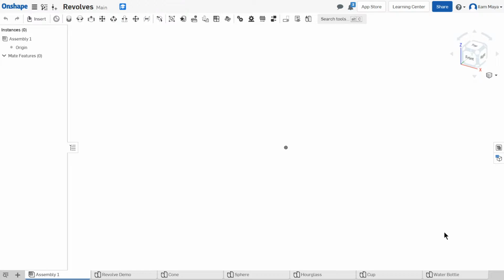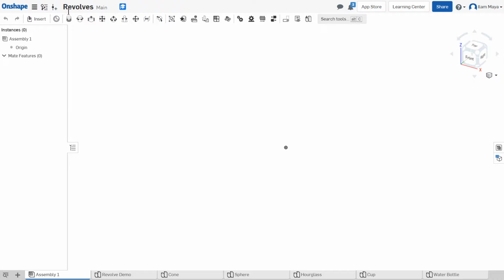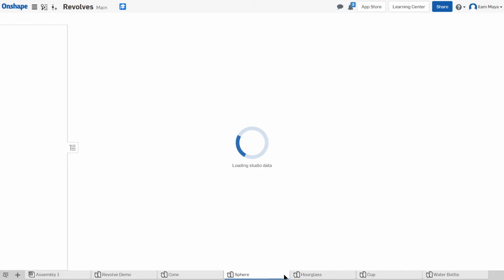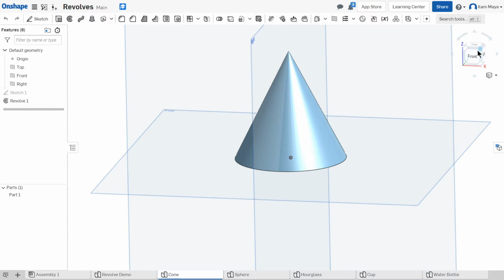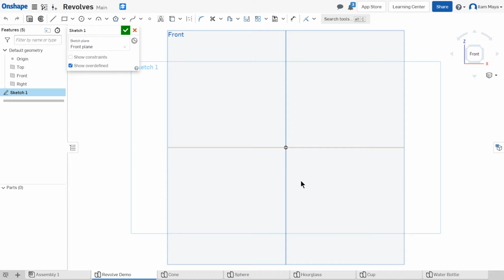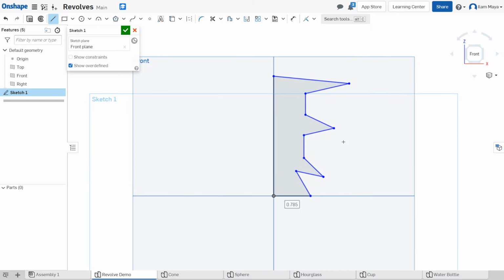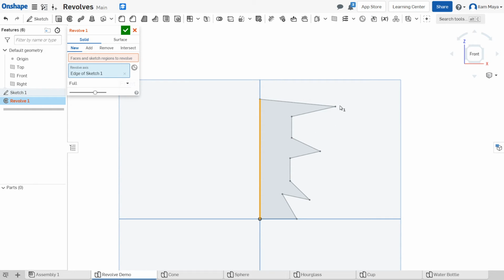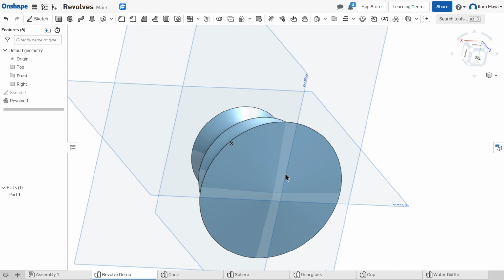How to Use Onshape (Explaining Revolves)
In this video, I will teach you about the revolve command in Onshape, which is very useful for making cones, spheres, etc. If you haven't already check out my other videos and don't forget to leave a like.